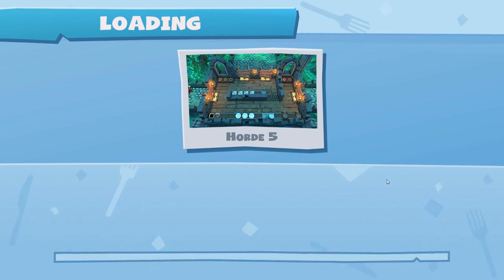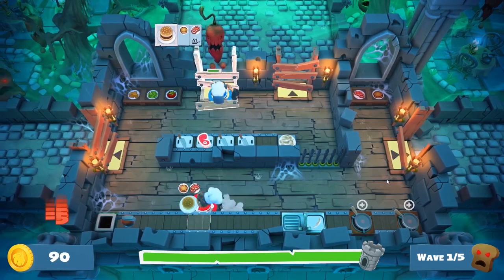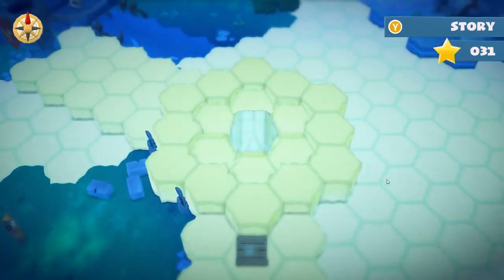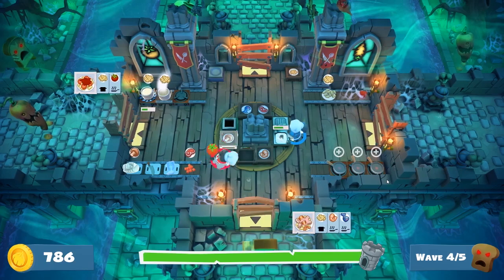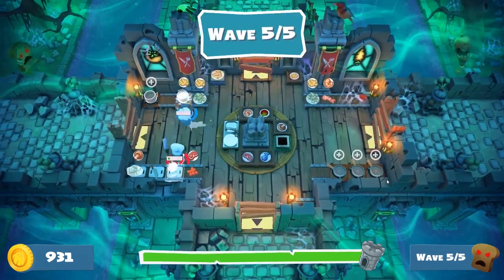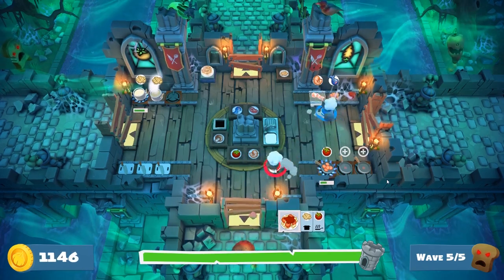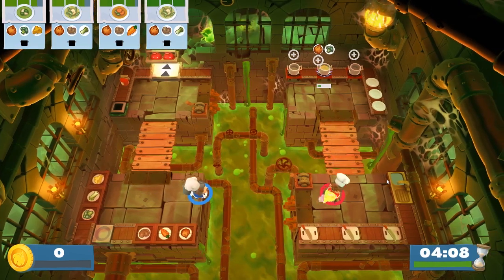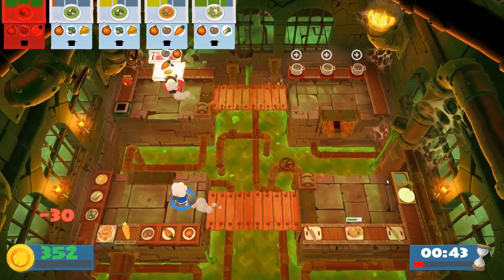Overcooked! 2 Night Of The Hangry Horde DLC ~4~ Feeding The Unbread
Let's Play Overcooked 2's Night Of The Hangry Horde DLC!

Dangerous reciped have been published andand now The Unbread have risen again to wreak havoc in the Onion Kingdom! Can we feed them all in time to protect the Onion King and Kevin?